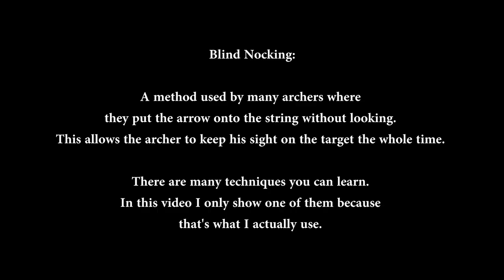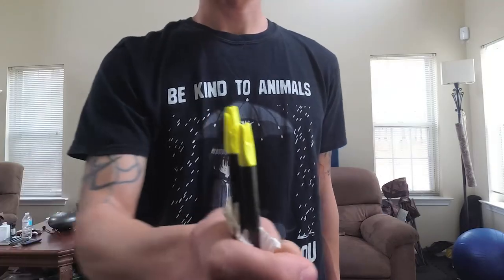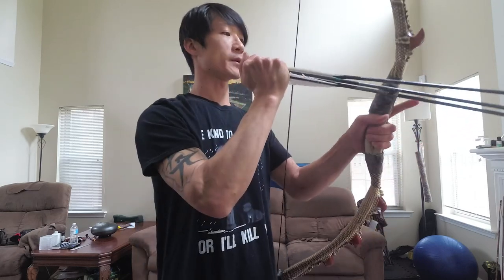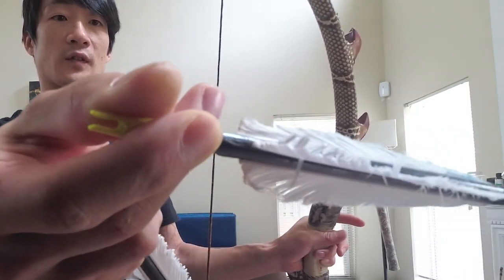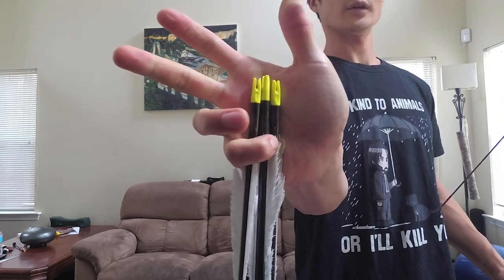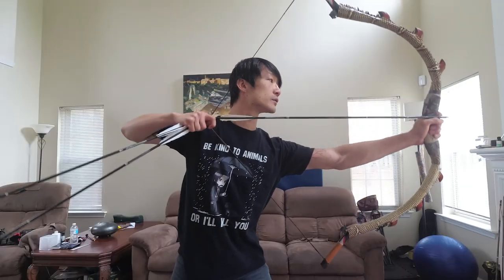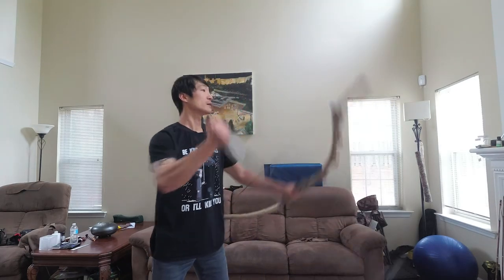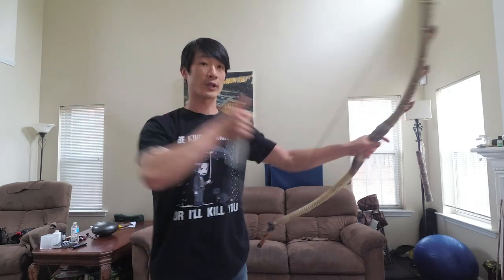Blind nocking practice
blind nocking practice at home. :)